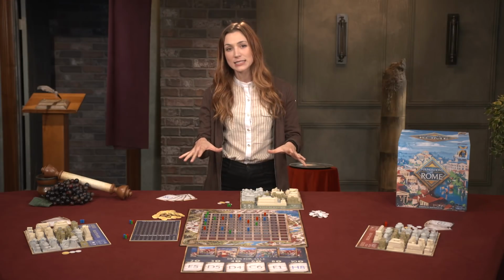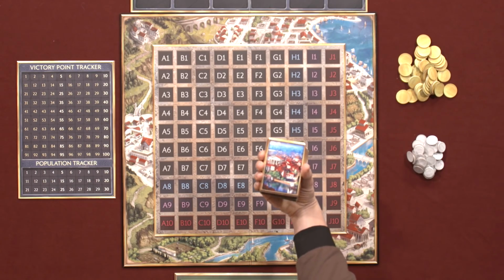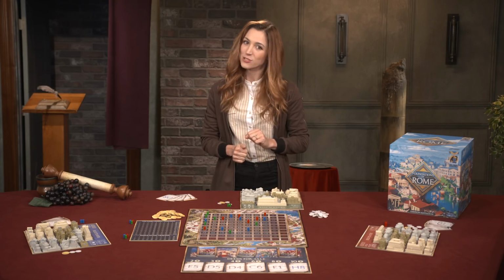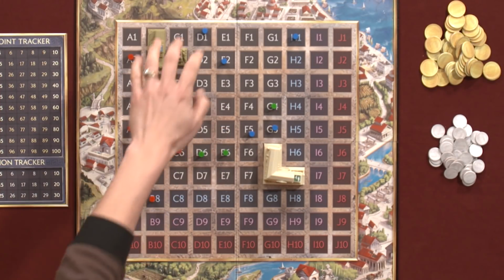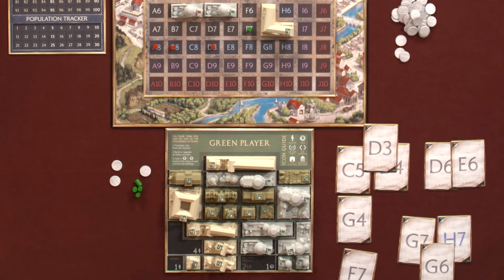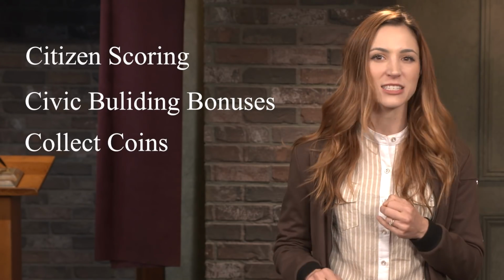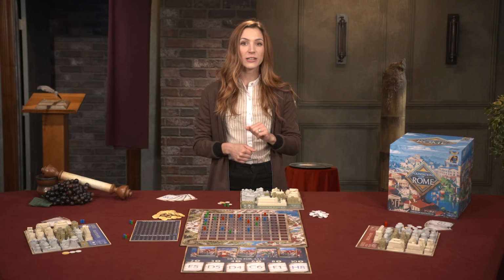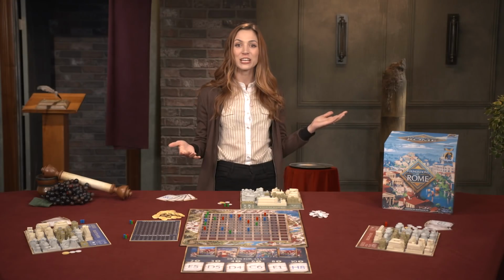How to Play Foundations of Rome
Salve Amicis! In this episode of How to Play we're taking a trip back in time with Foundations of Rome from Arcane Wonders. This meticulously detailed city builder puts you in the role of
an ancient architect competing to construct the most marvelous structures in the Eternal City.

And check out the teaser for the upcoming Monuments Expansion

Please note: the game used in this video is a prototype, so game pieces and rules are subject to change in the final version. In the final rules, buildings that have coins with VP values printed on the player boards are scored at the end of each round in addition to the end of game scoring.